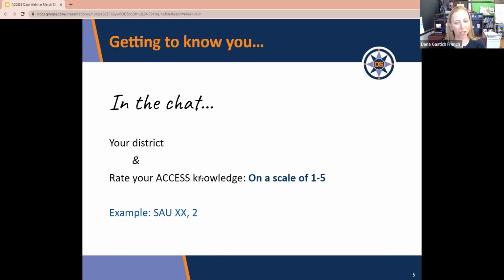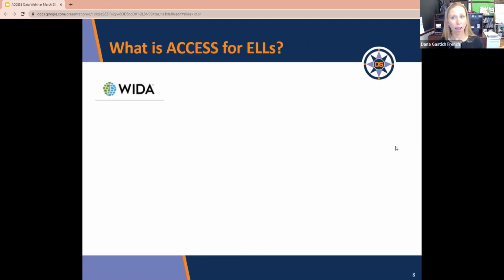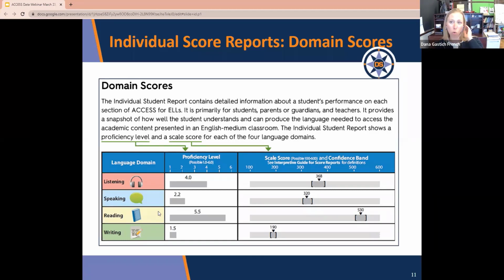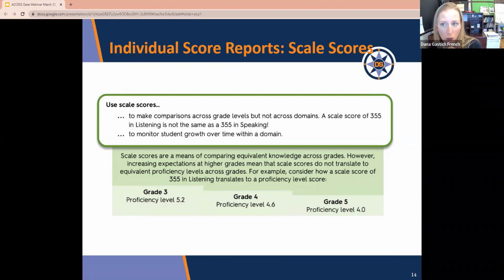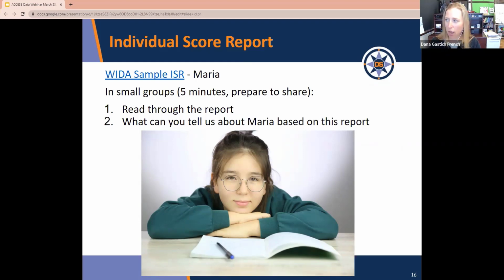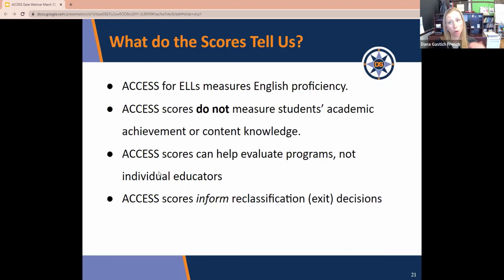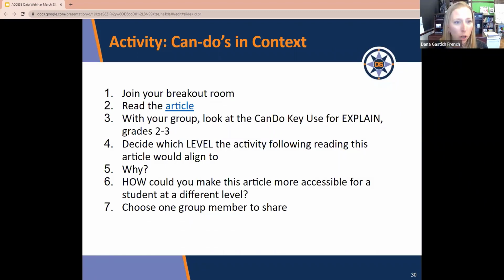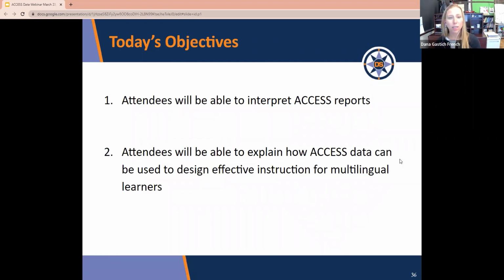Using ACCESS Data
The data from the ACCESS assessment is valuable for EL teachers, classroom teachers, special educators, and paraprofessionals working with English learners. To leverage this information to improve instruction for students, all educators need to know how to access it, interpret it, and apply it to students' learning goals.

Join us to get better acquainted with the ACCESS assessment and its application. Learn how to use this important data to best meet the needs of your ELL students.